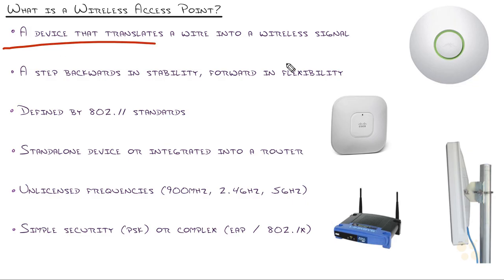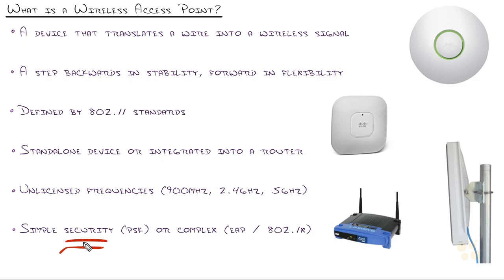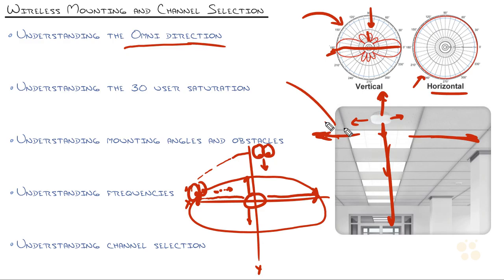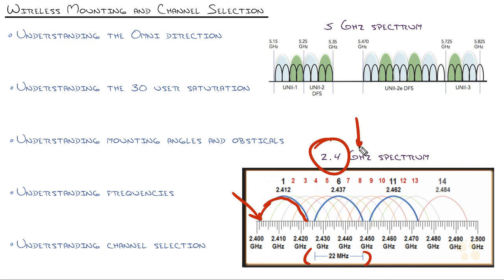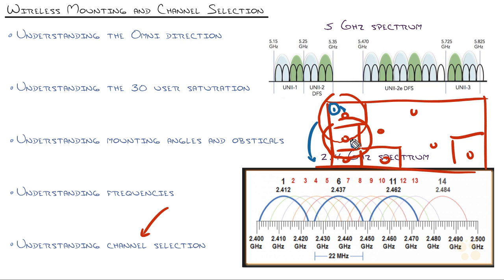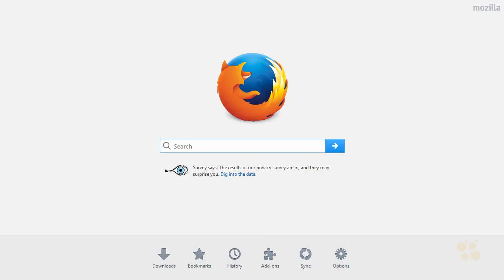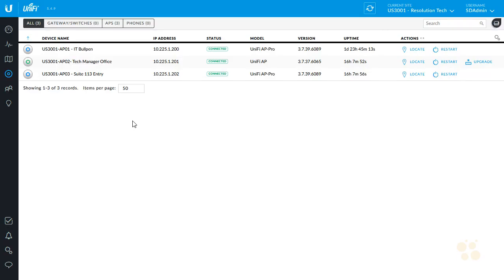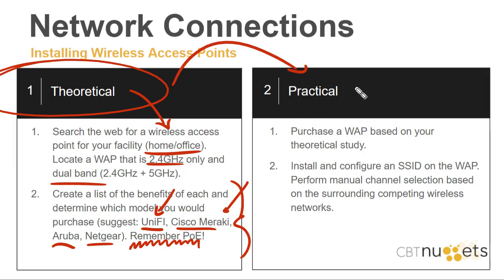10 Rack and Stack Installing Wireless Access Point